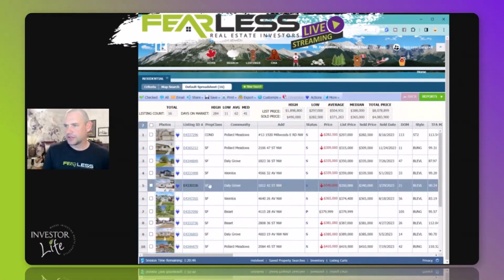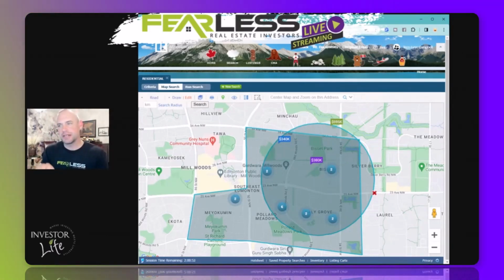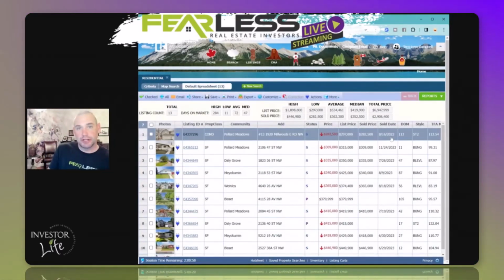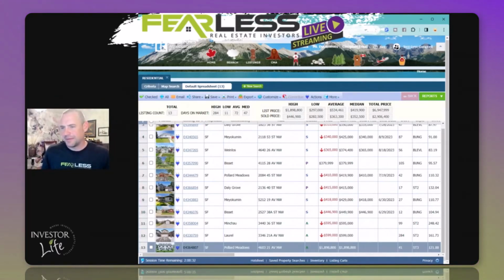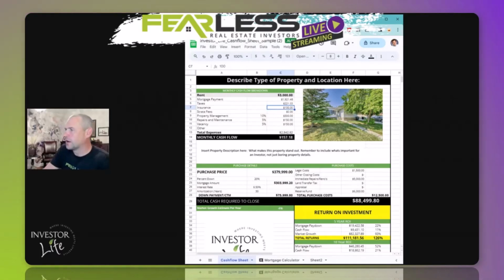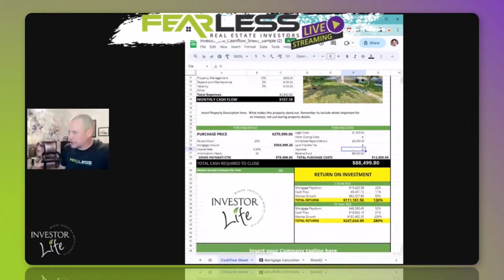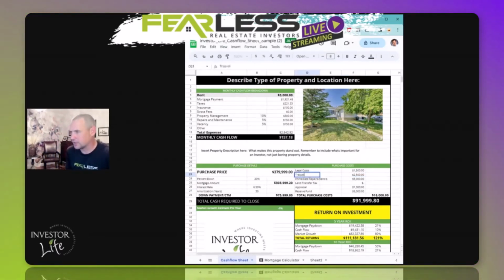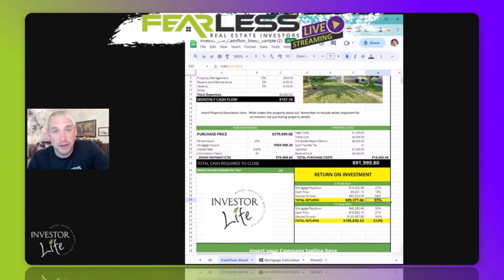How To Calculate Cash Flow on Rental Property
📞 Book a FREE call to discover how to safely start or scale your real estate portfolio

📈 If you want to scale your investing FAST; our IGNiTED! mentorship program is dynamite. Read testimonials from our clients that have gone from being stuck to being on fire!

📺 We do FREE LIVE TRAINING every Tuesday at 7pm EST. Get your questions answered in real-time

🏡 We help investors scale their portfolios. We started from nothing and quickly bought over 100 properties - using none of our own money.  Yes, for real.  We raised money from other people, bought properties together, and split profits. It changed our lives and the lives of those that invested with us.